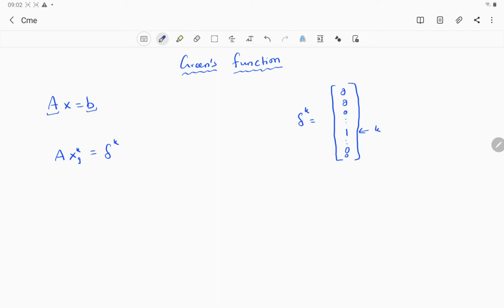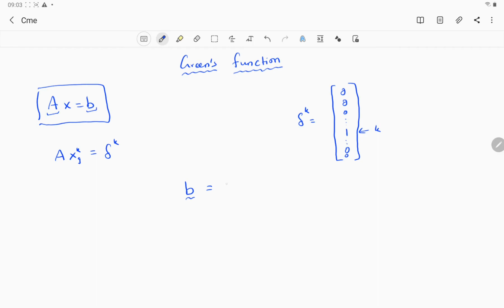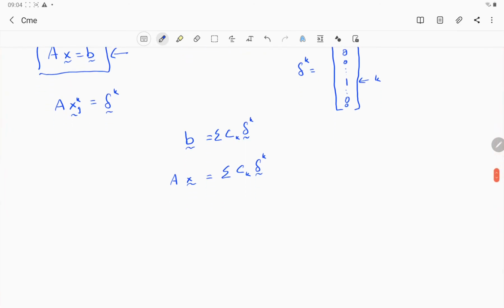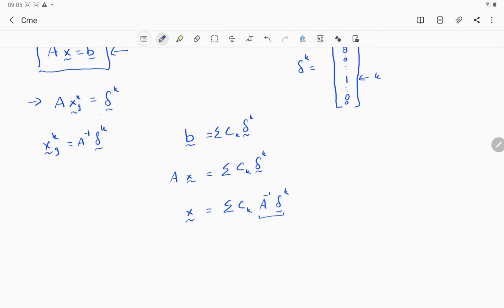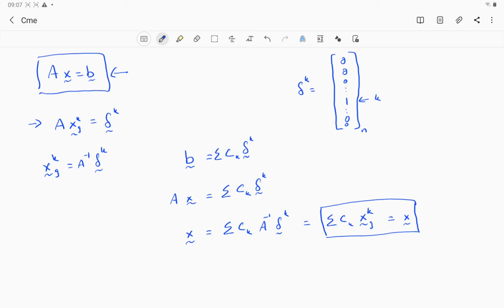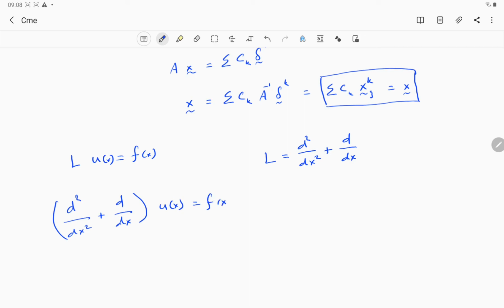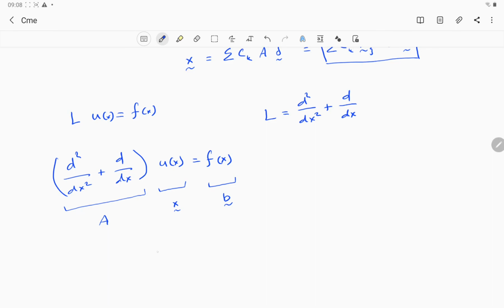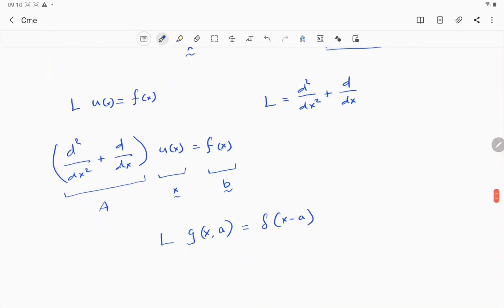Discrete Green's function